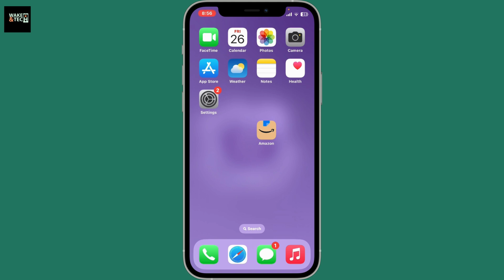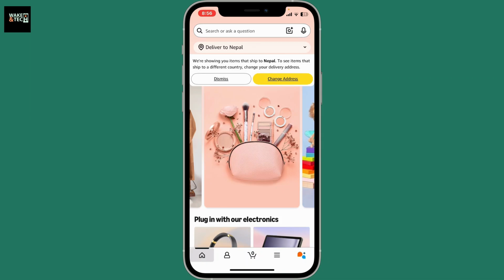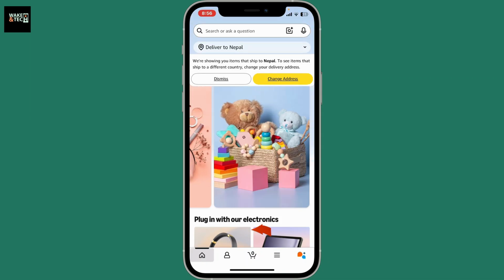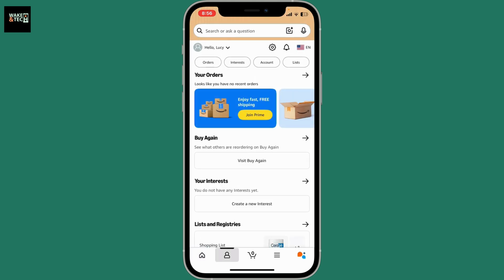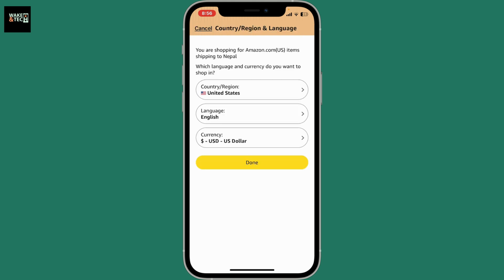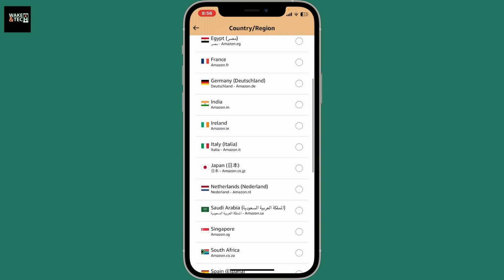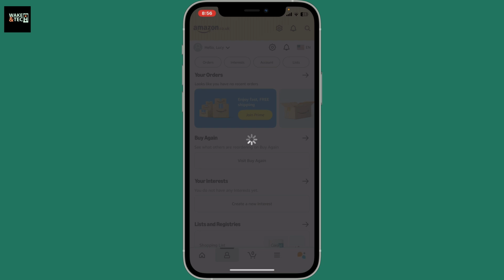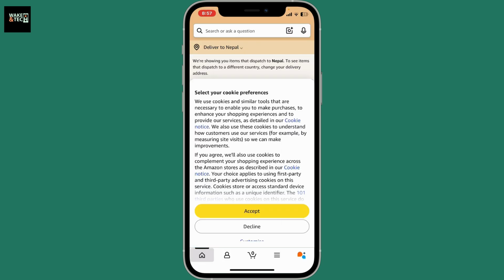How to Update Your Amazon Country or Region Easily?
Want to shop on Amazon from a different country or access content specific to your region? In this step-by-step tutorial, we’ll show you exactly how to change your country or region in your Amazon account safely and easily. Follow along to update your account settings, manage payment methods, and enjoy seamless shopping from anywhere in the world!